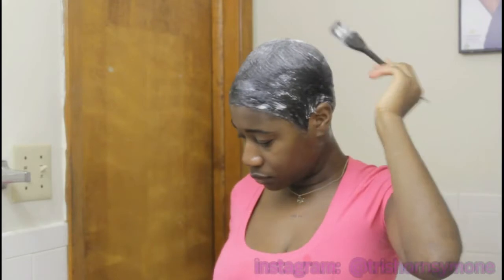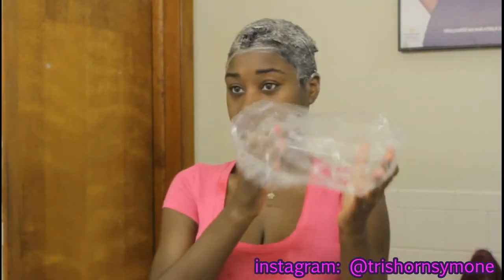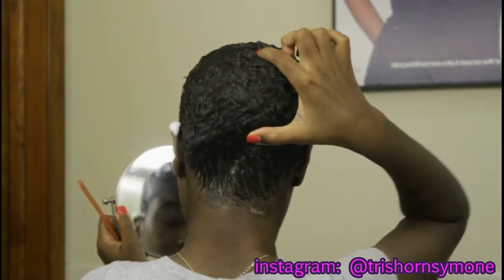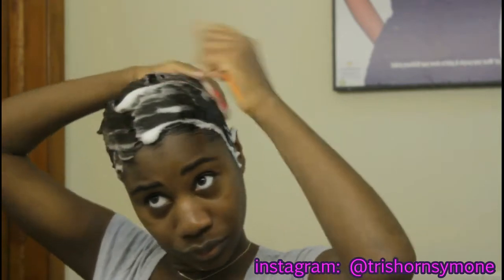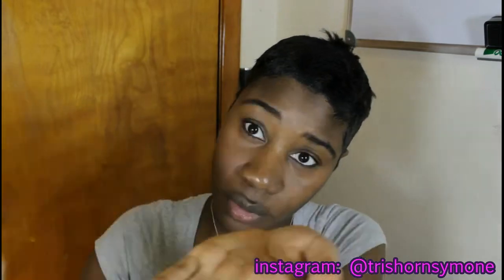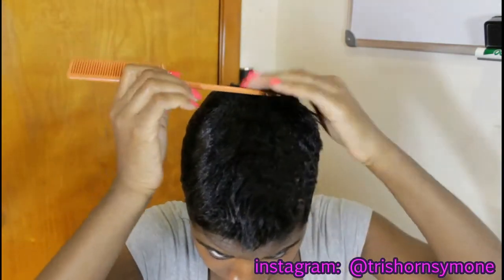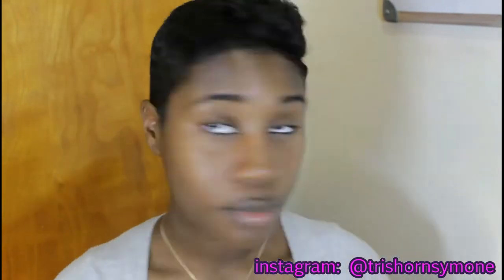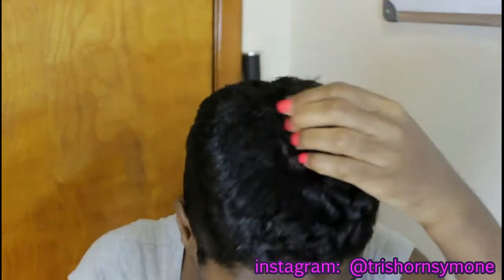How to Keep Your Pixie Cut Looking Fresh!!!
Pininterest: trishornsymone

short haircuts for curly hair, short haircut for round face, how to cut short hair, short haircut styles for women